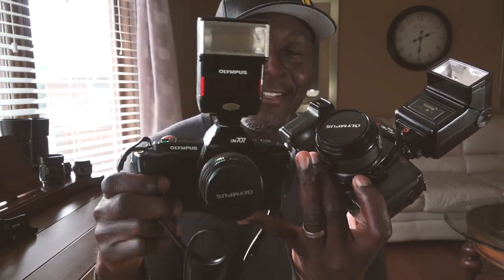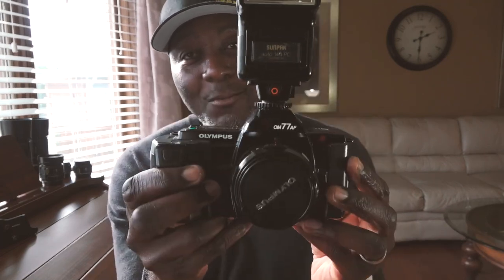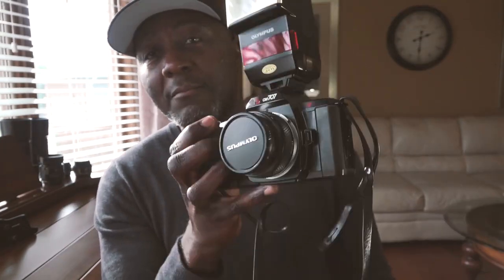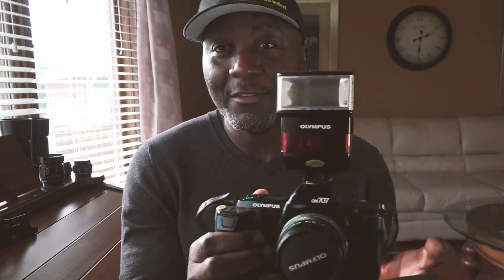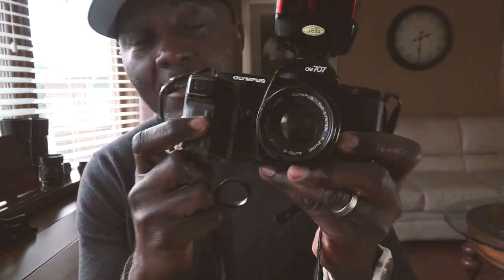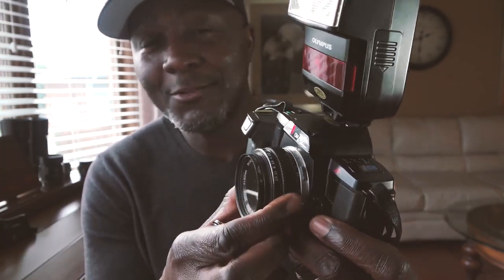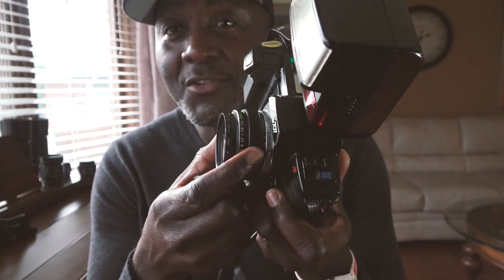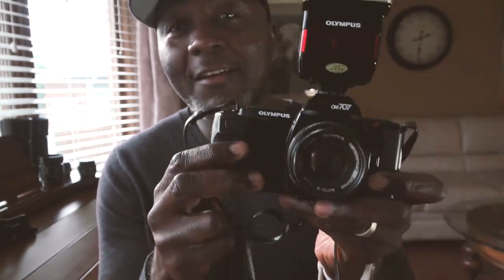Olympus OM-77AF Film Camera Test + Sample Photos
In Episode 87 of the Film Life Vlog, I give an update on the OM-77AF and OM707 film cameras.

All music by Ben Sey.